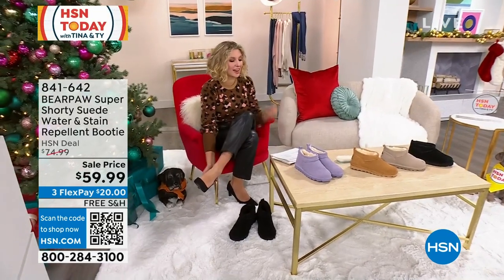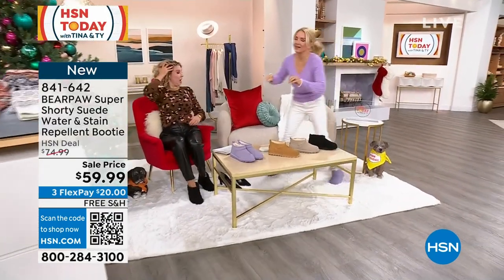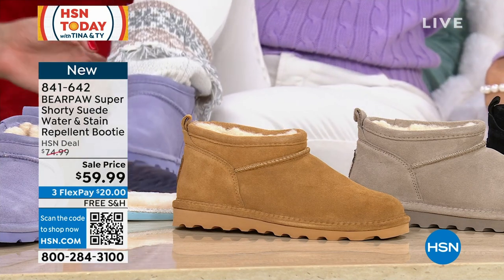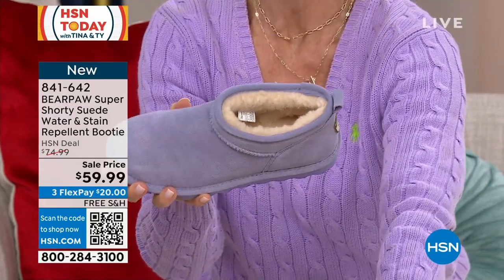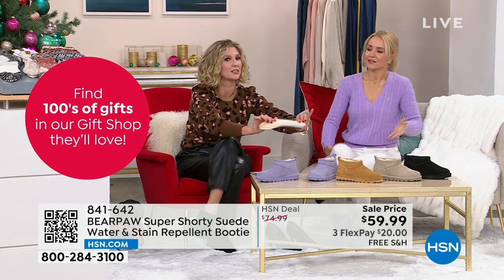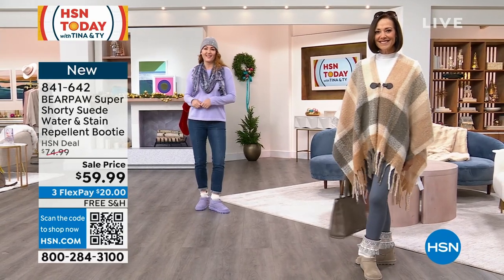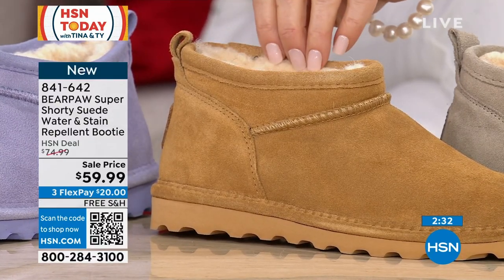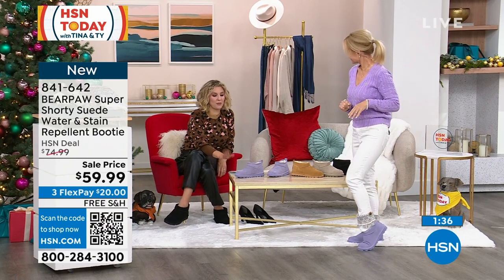Bearpaw Super Shorty Suede Water and StainRepellent Boot...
Bearpaw Super Shorty Suede Water and StainRepellent Bootie

These super shorty boots bring style and warmth when your feet need it most. The removable sheepskin footbed and padded insole bring comfort to a new level.